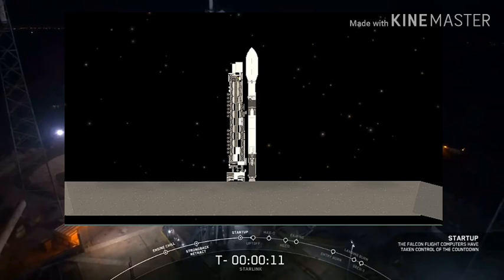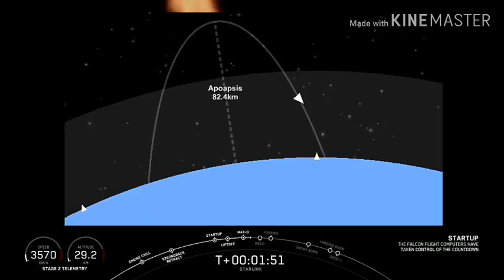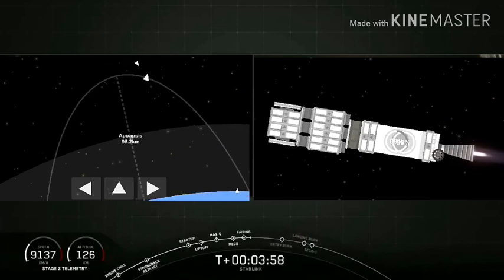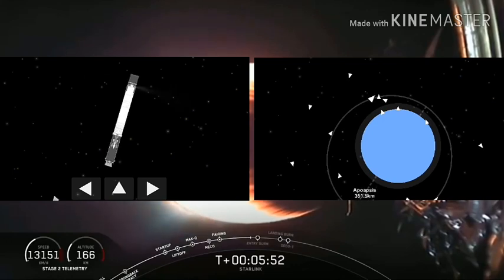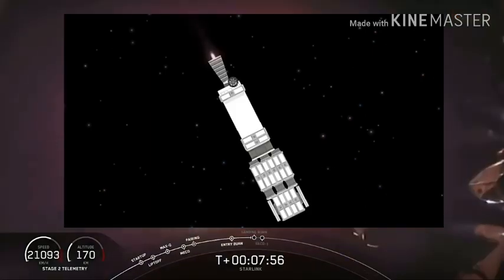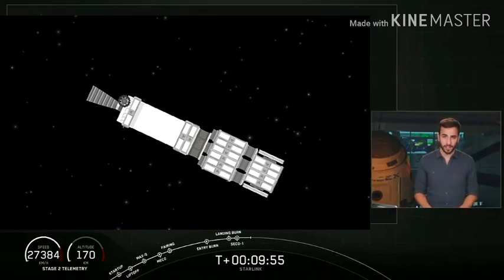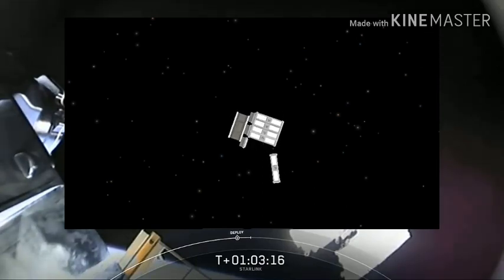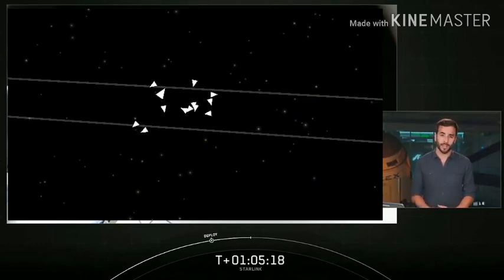SpaceX Starlink-1 Mission in Spaceflight Simulator!!!!! SFS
Starlink is a satellite constellation development project underway by American company SpaceX,to develop a low-cost, high-performance satellite bus and requisite customer ground transceivers to implement a new space-based Internet communication system.